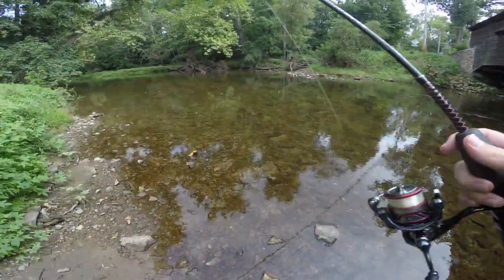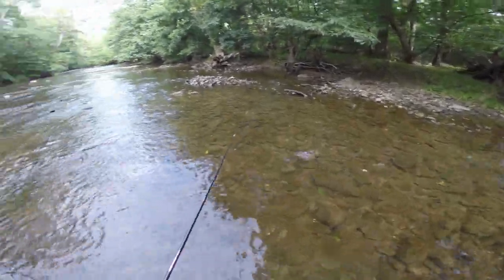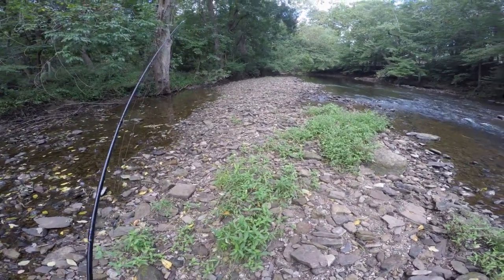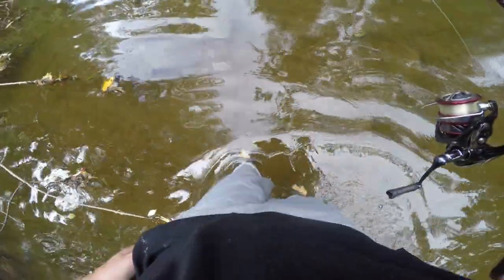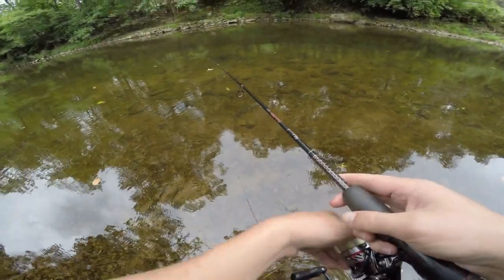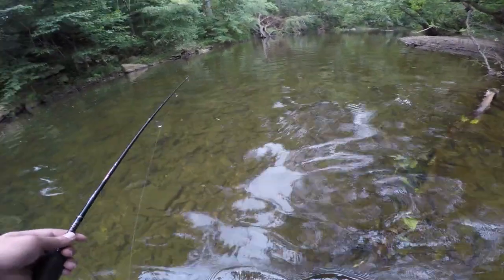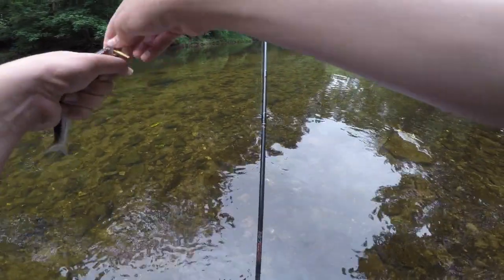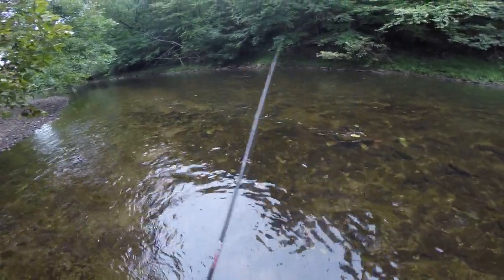Fishing A Historic Spot On French Creek! (Revolutionary War Era)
In this video I headed to the Rapps Dam area of French Creek which was erected in 1776 after the Continental Congress called the dam to be built so a gun powder mill could be built along the creek. We ended up catching a few species and some decent ones. Enjoy!

Gear Used:
Rod- Ugly Stik Gx2 6' Medium Light
Reel- Daiwa Ninja 2000LT
LIne- Leland Lure's S.O.S Trout Line 4lb
Lure- Panfish Assassin, Leland Lure's Trout Slayer, Leland Lure's Trout Magnet